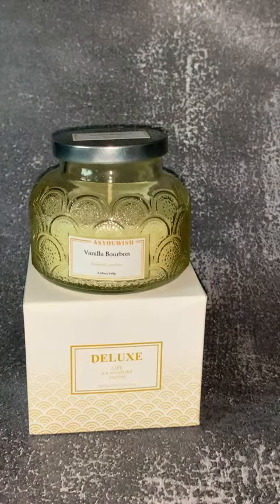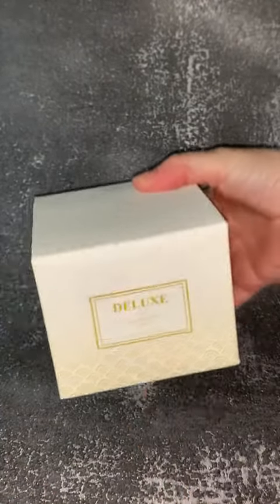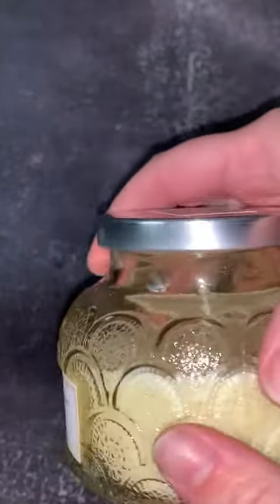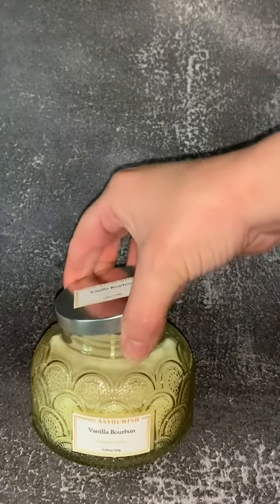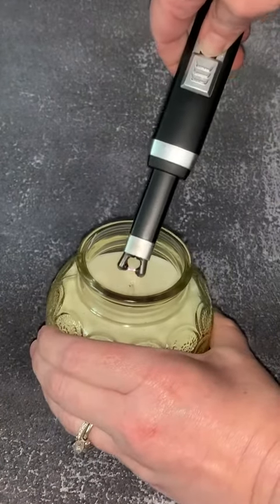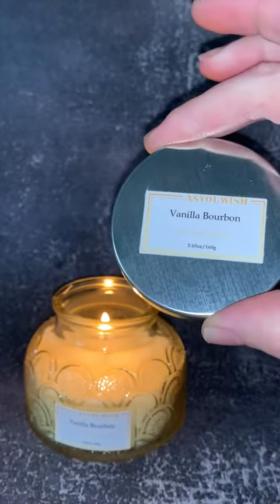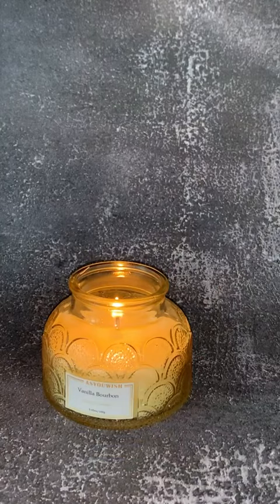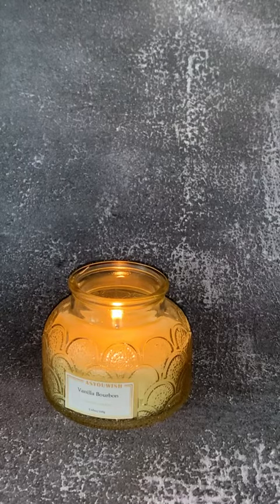ASYOUWISH Scented Candles Review, Gift able and gorgeous